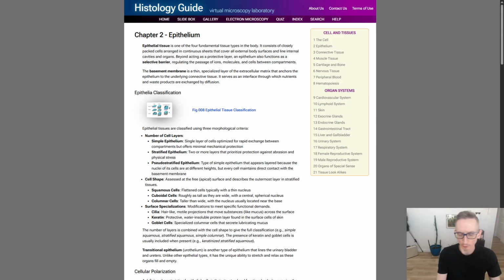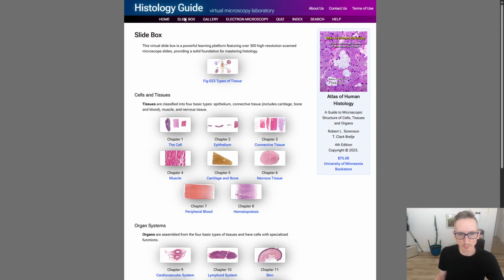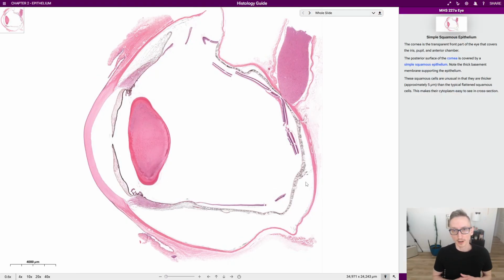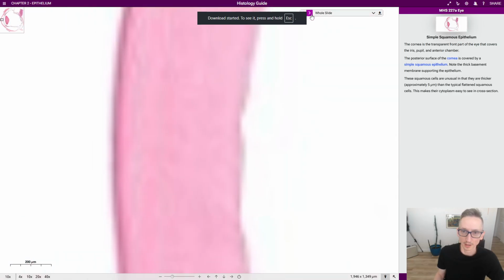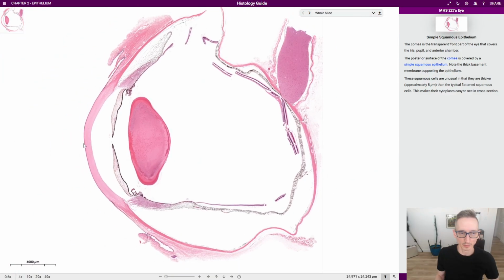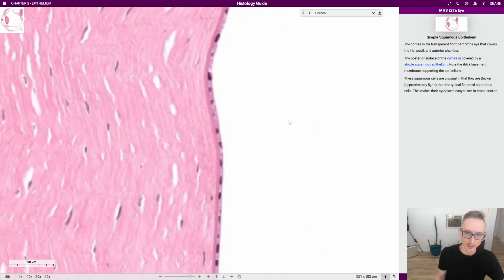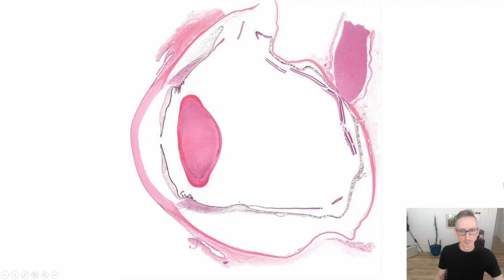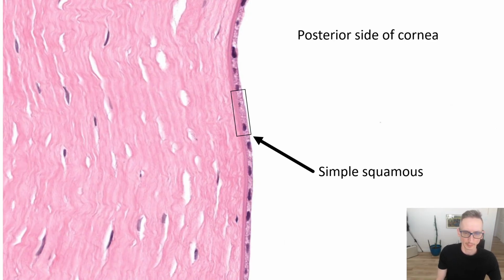How to Study Histology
This is the method I use to study histology.